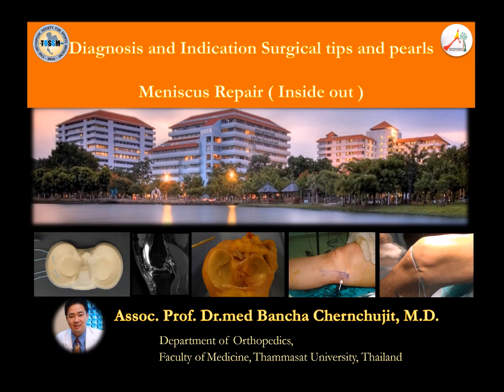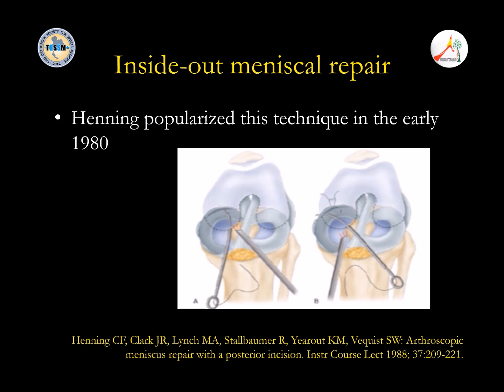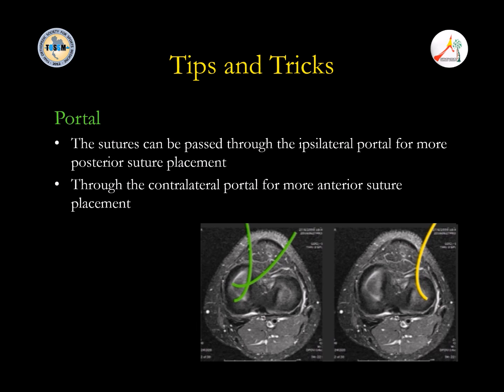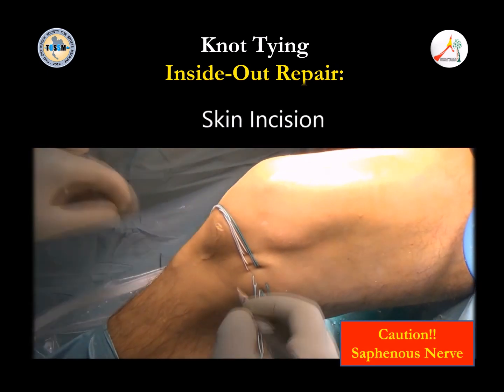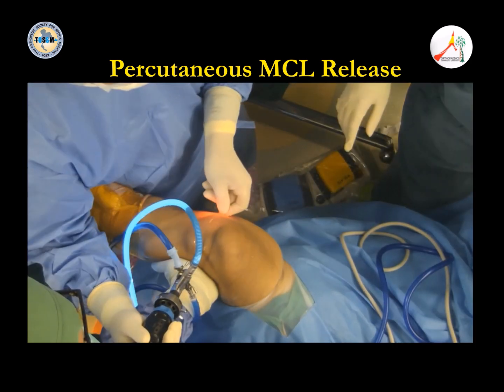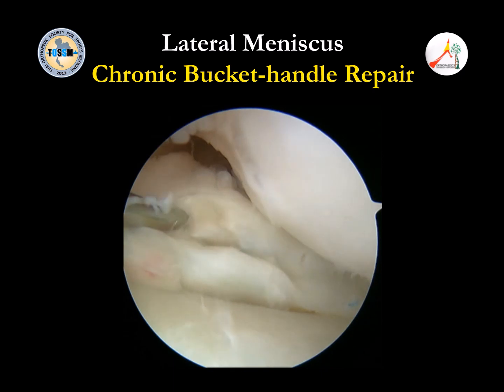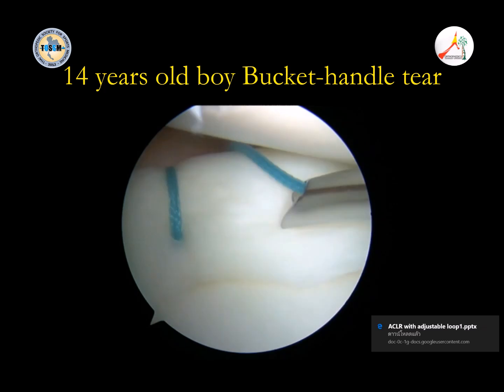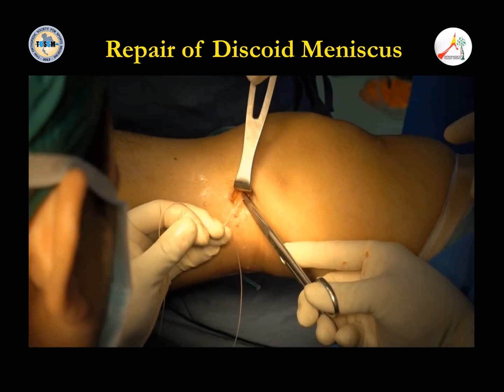Meniscus inside out repair หมอนรองกระดูกฉีก ส่องกล้อง A.Prof.Bancha Chernchujit รศ.บัญชา ชื่นชูจิตต์